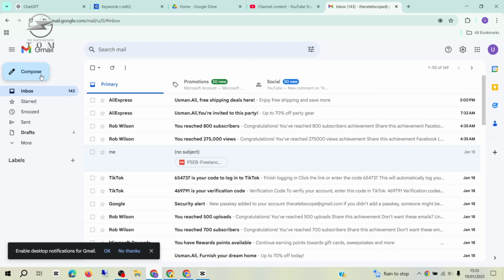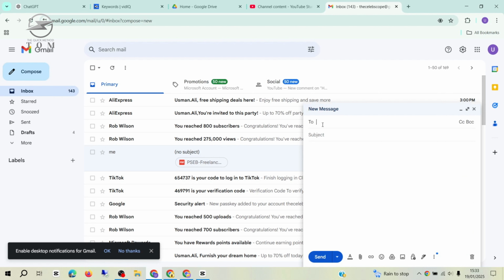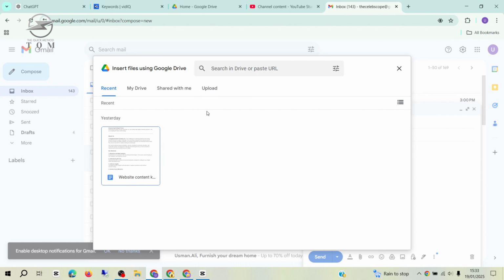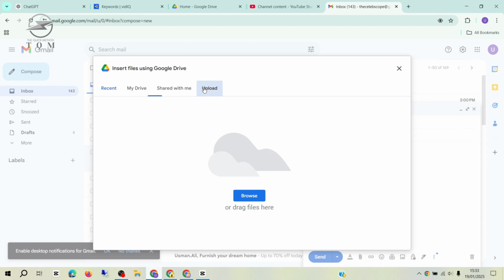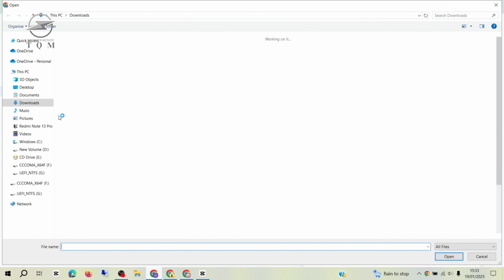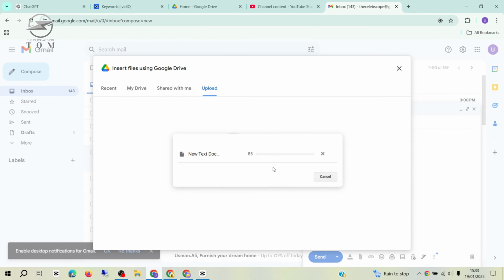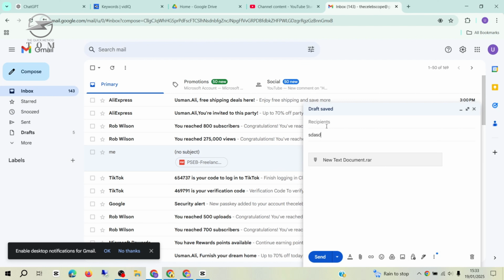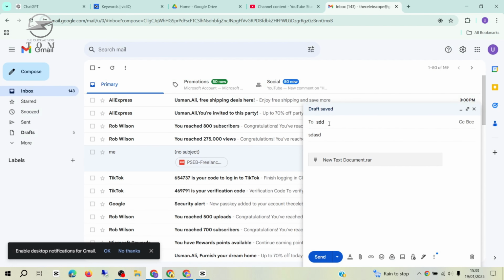How To Send ZIP Files On Gmail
How To Send ZIP Files On Gmail - Easy Step-by-Step Guide (2025)

Want to send ZIP files via Gmail but don’t know how? In this video, we’ll show you how to send ZIP files on Gmail quickly and easily. Whether you're sharing compressed documents, images, or other files, we’ll walk you through the process of attaching and sending ZIP files as email attachments.

What You’ll Learn in This Video: ✔️ How to attach and send ZIP files in Gmail
✔️ Step-by-step instructions to upload and send compressed files
✔️ What to do if Gmail doesn’t allow you to send large ZIP files
✔️ How to use Google Drive for large file attachments
✔️ Tips for troubleshooting common issues when sending ZIP files on Gmail

Sending ZIP files through Gmail is simple once you know the right steps. Watch this tutorial to learn how to send your compressed files via Gmail and ensure they reach the recipient without any hassle!

Watch now to learn how to send ZIP files on Gmail and streamline your file-sharing process!